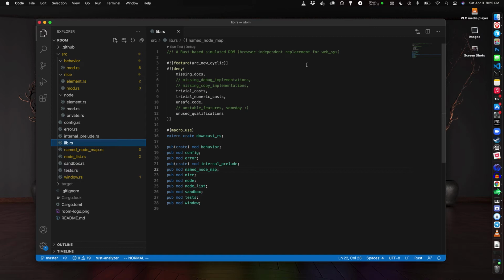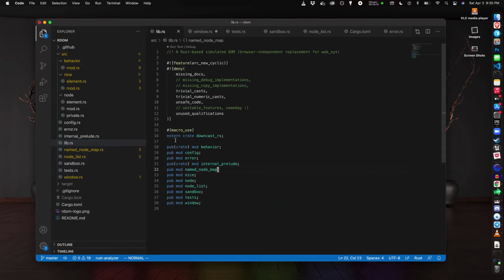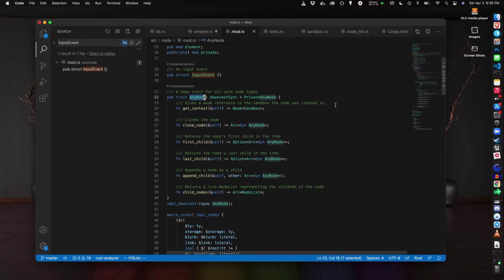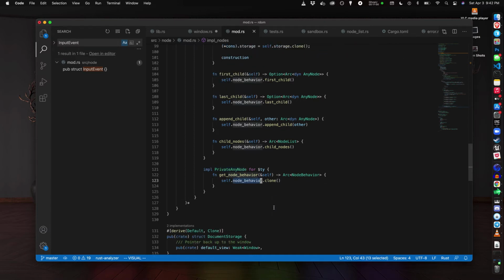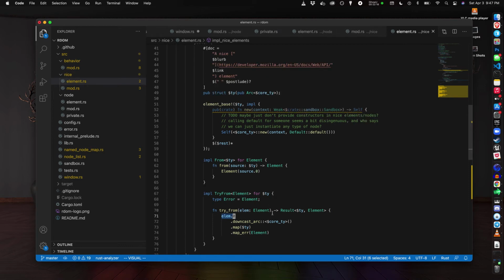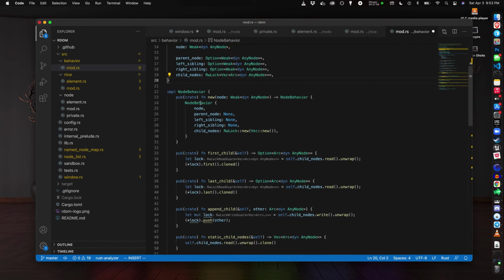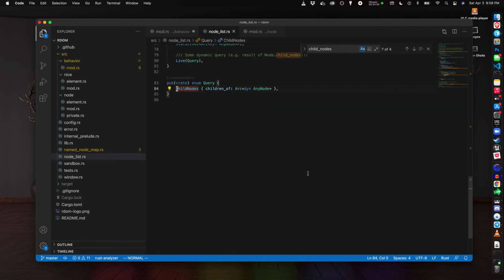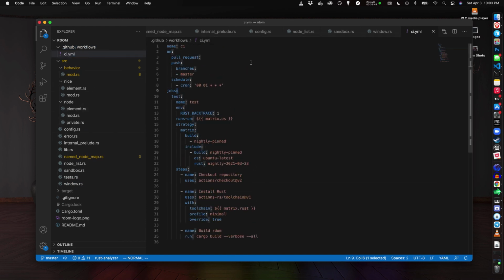rdom code walkthrough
This is a walkthrough of the `rdom: DOM in pure Rust` codebase, in which I describe the functionality of all the code.